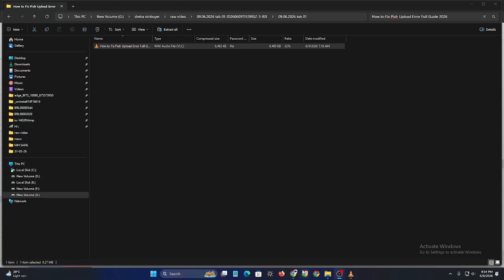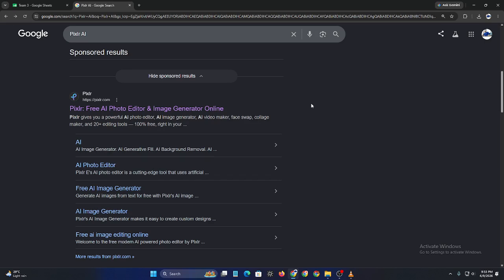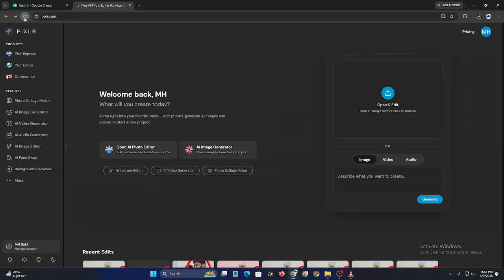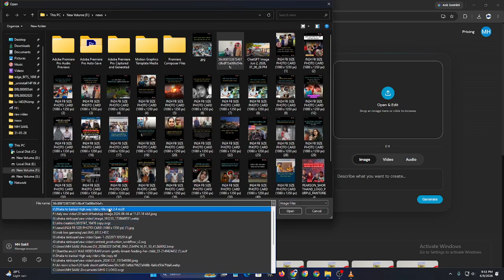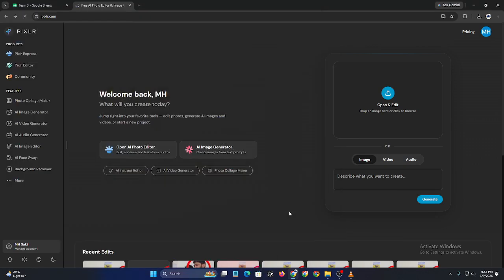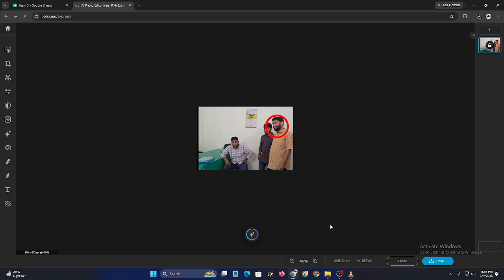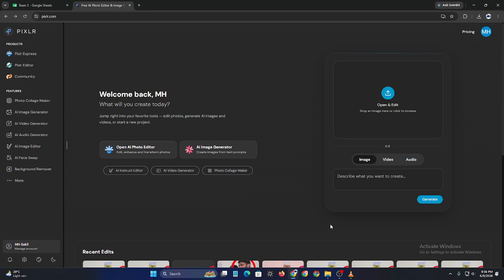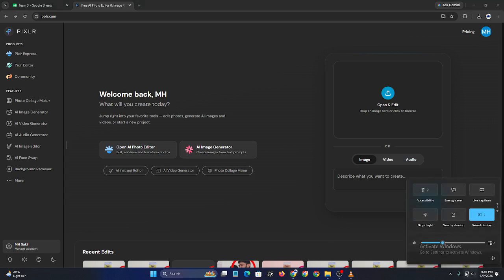How to Fix Pixlr Upload Error Full Guide 2026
Learn how to fix Pixlr upload errors with this complete step-by-step guide for 2026. In this tutorial, we’ll show you how to troubleshoot file upload problems in Pixlr so you can successfully upload photos, graphics, and design assets without interruptions.

We’ll walk you through the most common causes of upload errors in Pixlr, including unsupported file formats, oversized image files, unstable internet connections, browser compatibility issues, corrupted files, storage limitations, and temporary server problems. You’ll also learn how to verify supported file types, reduce file sizes, clear browser cache and cookies, switch browsers, disable conflicting extensions, and troubleshoot upload failures on desktop and mobile devices.

Pixlr supports browser-based image editing and graphic design workflows, which depend on successful file uploads for editing and enhancement. Recent creator discussions also highlight that using supported image formats, maintaining a stable connection, and keeping browsers updated can help prevent most upload-related issues.

If you want smoother uploads, fewer interruptions, and a more reliable editing experience, follow this full guide and master fixing Pixlr upload errors in 2026.